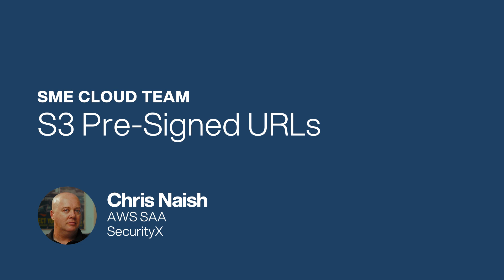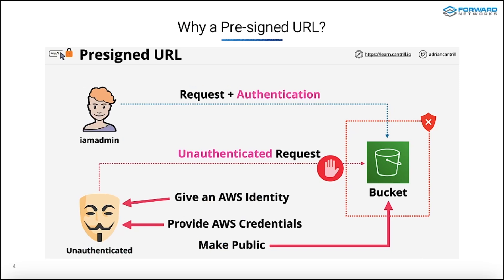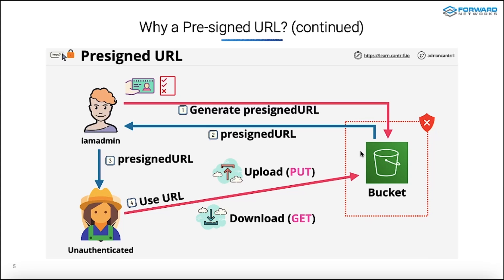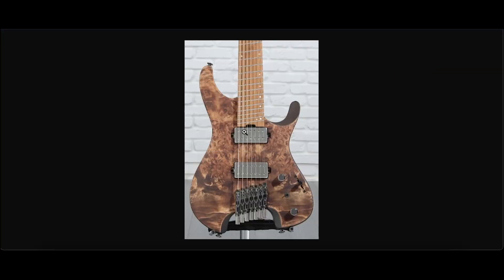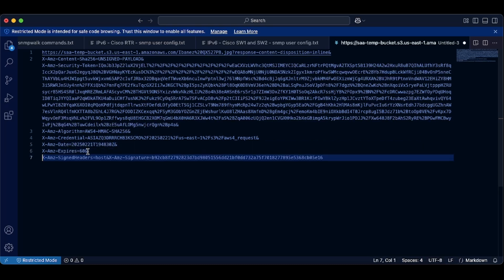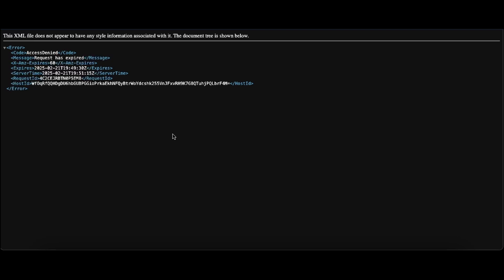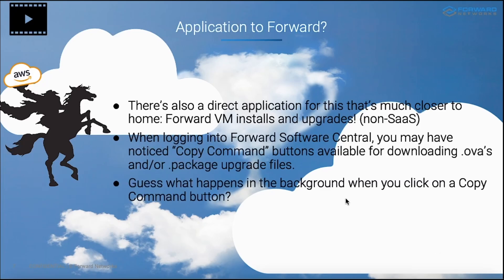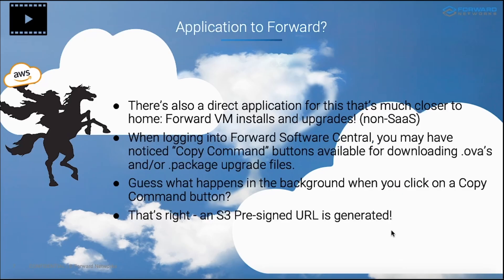A Guide to S3 Pre-Signed URLs: What They Are and How They Work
This guide explores S3 pre-signed URLs, explaining their purpose, benefits, and how they function. It also includes a demonstration of creating and using pre-signed URLs in the AWS Management Console and highlights their integration within the Forward Networks platform for secure and efficient workflows.

What Is an S3 Pre-Signed URL?
An S3 pre-signed URL is a secure, time-bound link that allows temporary access to specific objects stored in a private S3 bucket. Unlike traditional access methods that rely on long-term credentials or bucket-wide permissions, a pre-signed URL leverages existing authentication credentials to create a URL that grants limited access to a single object for a specified duration. This approach enables secure sharing without exposing sensitive credentials or making the bucket public.